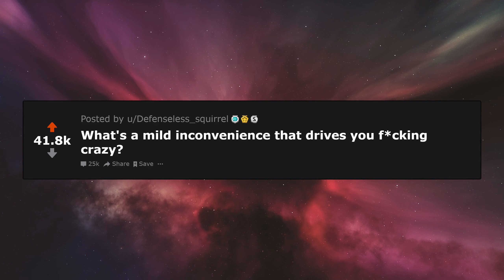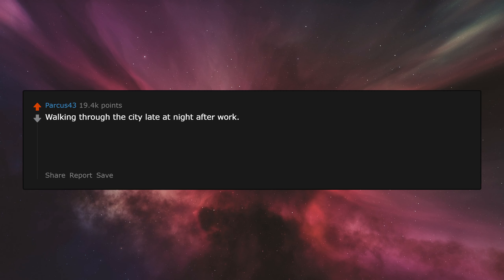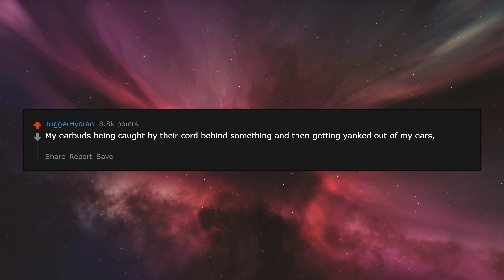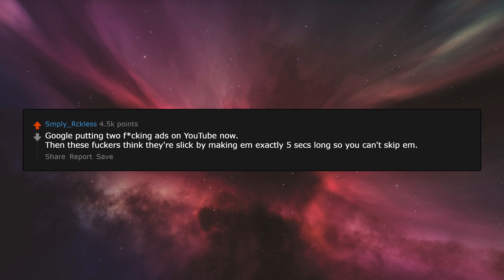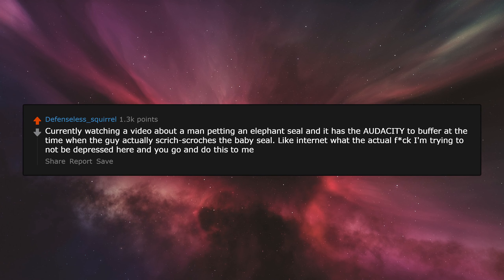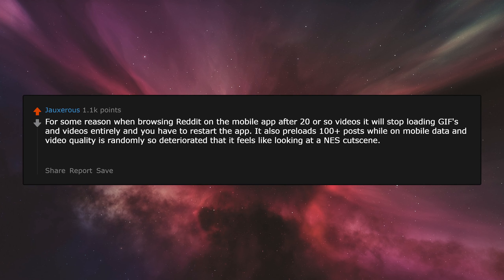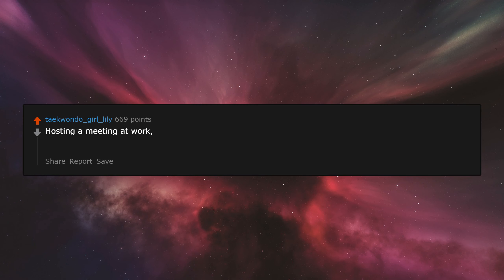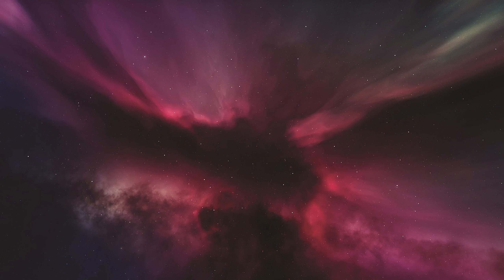What's a mild inconvenience that drives you CRAZY? r/AskReddit | A Mister Reddit Story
What's a mild inconvenience that drives you crazy?

Photo by Icons8 Team on Unsplash